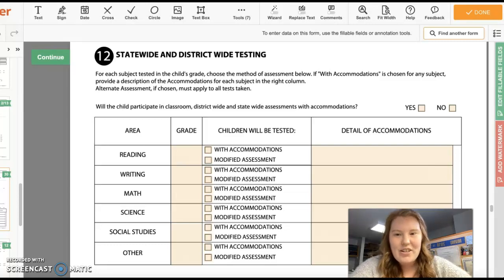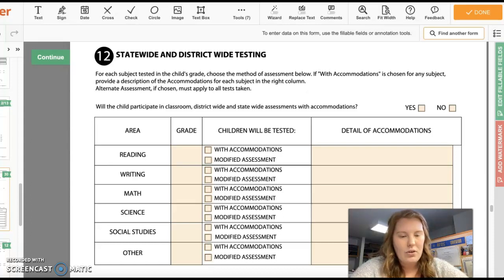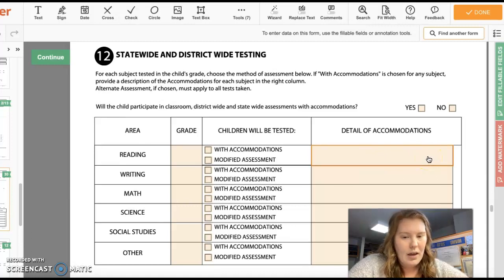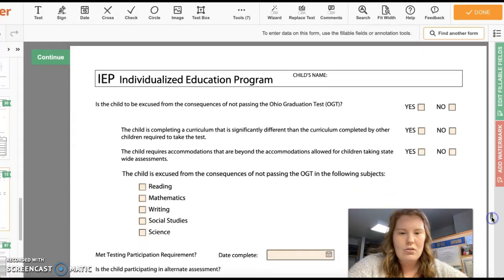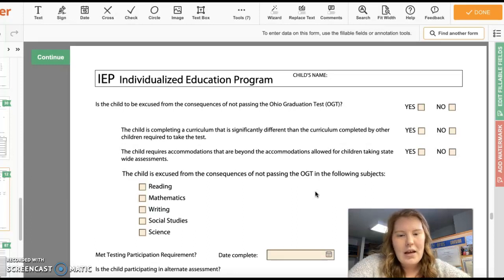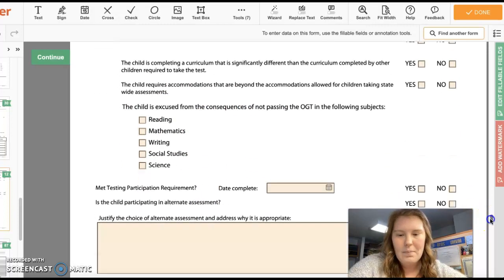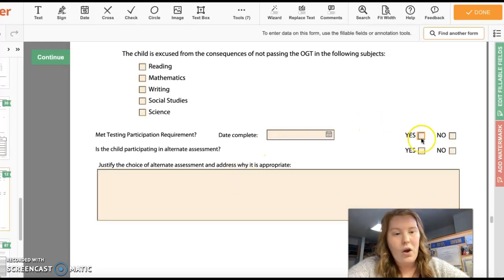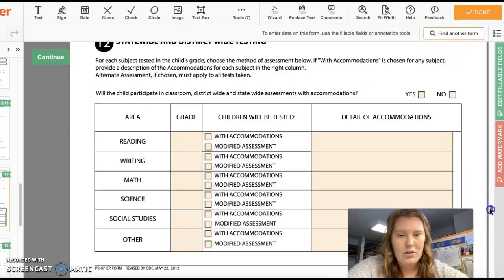IEP Document: Section 12